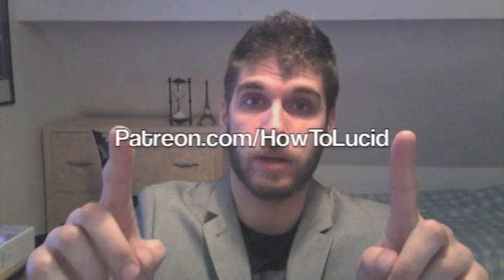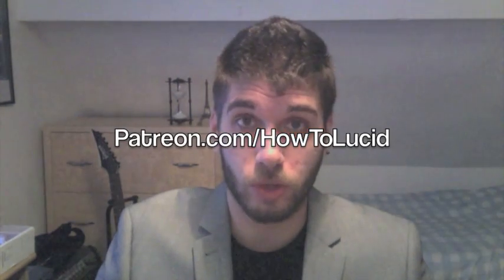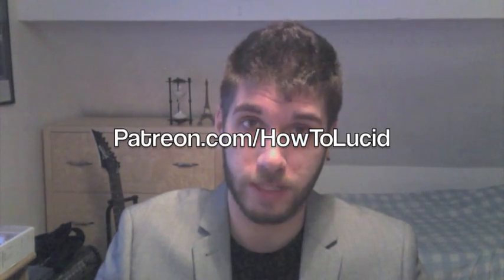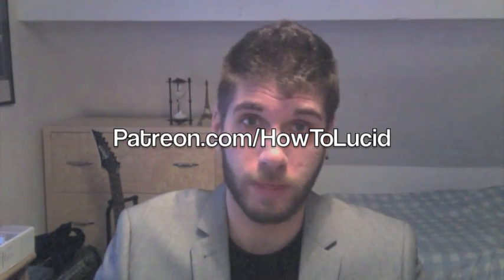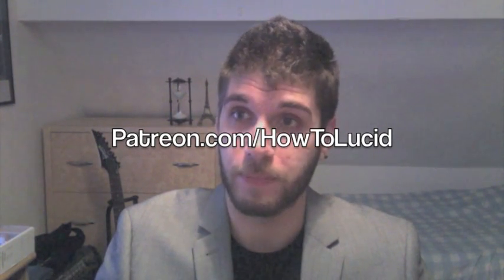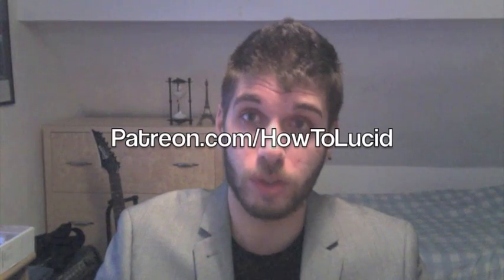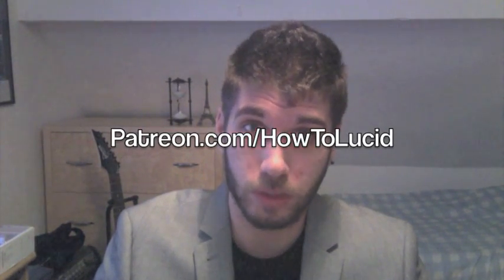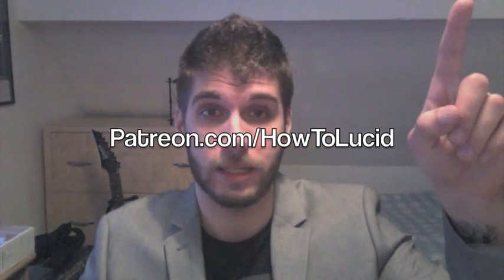Trouble Going Back To Sleep - Howtolucid.com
I get a lot of questions asking why peple can't fall BACK to sleep after waking up in the morning. This is mainly with people trying to use the WILD technique, the WBTB technique or the FILD technique. People will say that they set their alarm early, wake up but can't fall back to sleep again after they've woken up.

In order to lucid dream you'll need to be able to wake up in the early morning during or before your REM sleep and then go back to sleep to perform the technique. I explain how in this video.